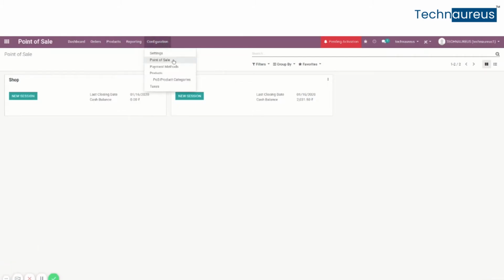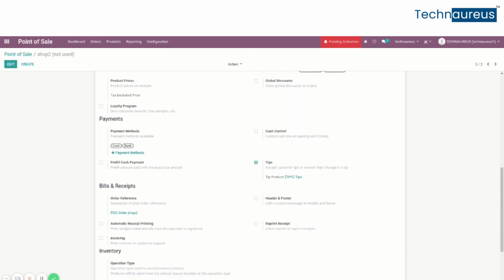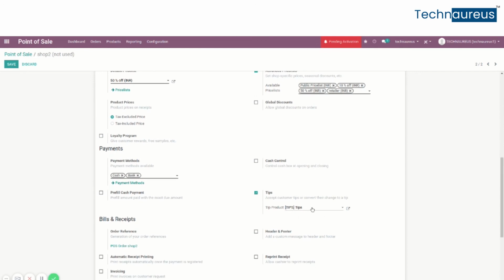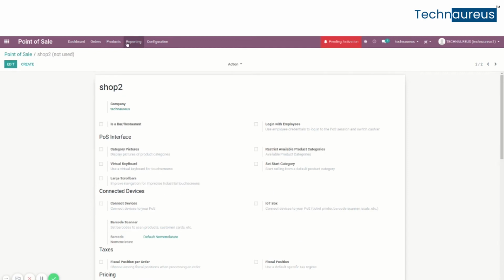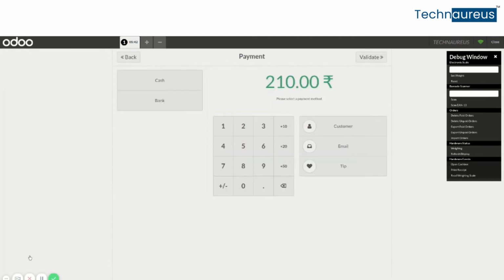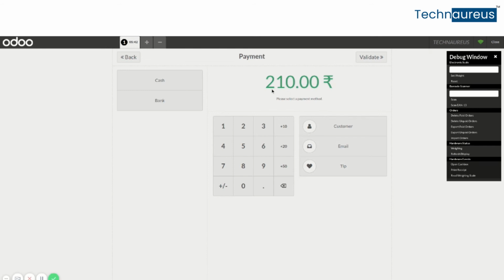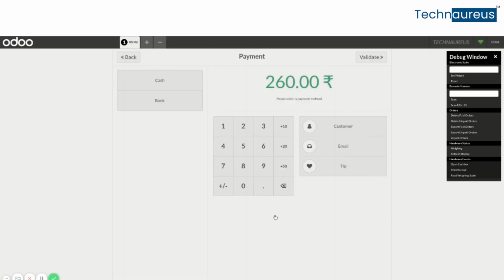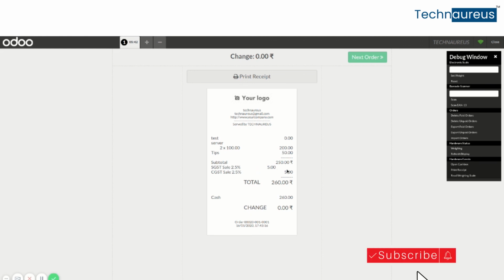Customer Tips Management in Odoo 13 POS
Here let us know how to handle customer tips in Odoo 13. It is possible to manage the tips given by customers effectively in Odoo POS. In Odoo the tips are managed as a separate consumable type of product.

Queries Solved

How we can Apply Customer Tips in Odoo13 POS?
Customer Tips in odoo
Odoo 13 Customer Tips
Odoo 13 POS Customer Tips Management
How To Handle Customers and Suppliers in Odoo13